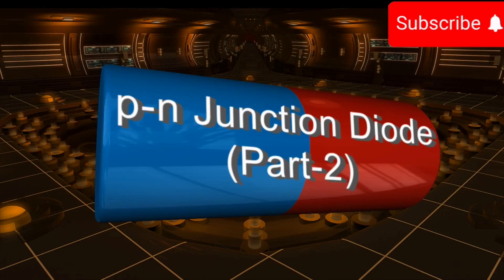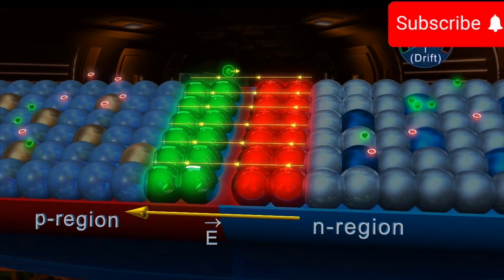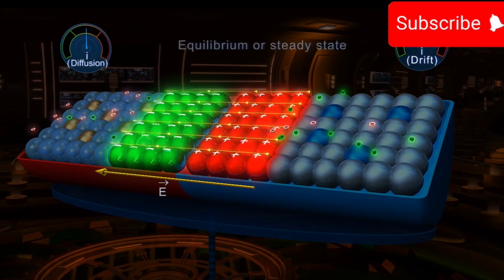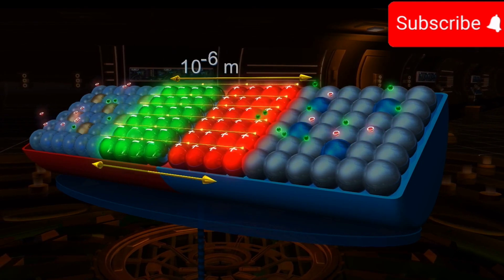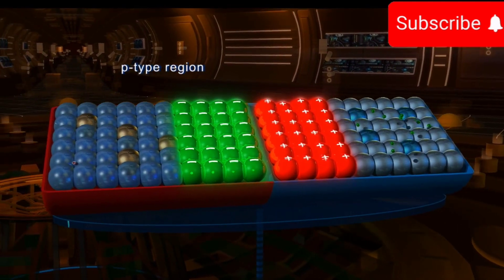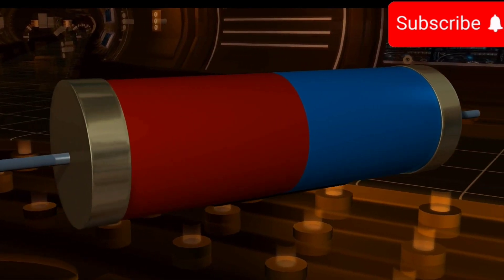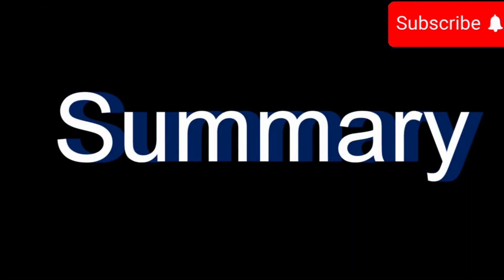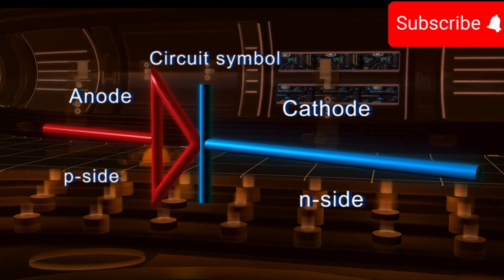Episode 7 | P N junction diode | PN junction diode animation part 2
In this informative video, we delve into the fundamentals of the PN junction diode, an essential component in electronics. Discover what a PN junction diode is, how it is formed, and the principles behind its operation. We'll break down the concepts of p-type and n-type semiconductors and explain how they create a junction that allows current to flow in one direction while blocking it in the opposite direction.

Whether you're a beginner looking to understand the basics of electronics or an enthusiast wanting to refresh your knowledge, this video covers everything you need to know about PN junction diodes, including their applications in circuits, characteristics, and significance in modern technology.

Join us as we explore the world of diodes and enhance your understanding of electronics!